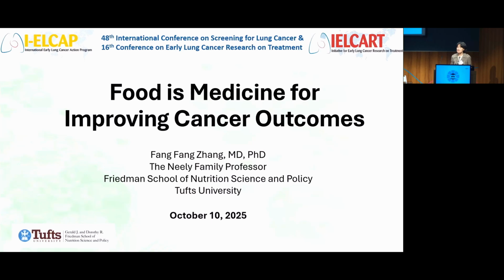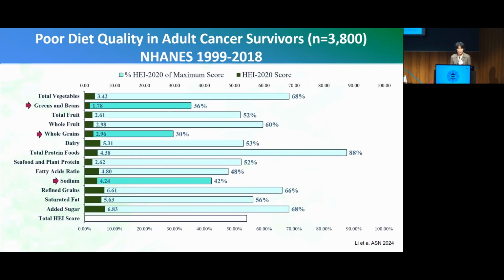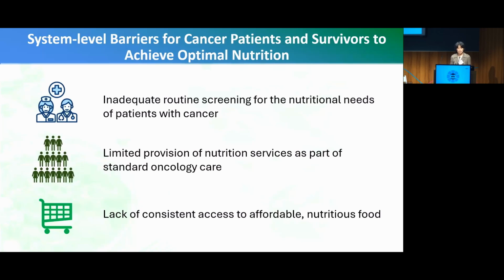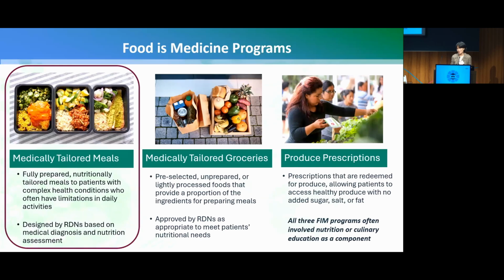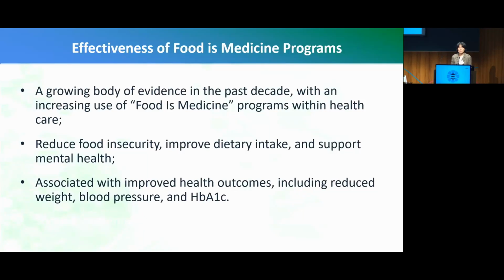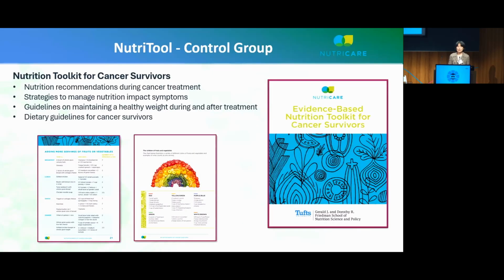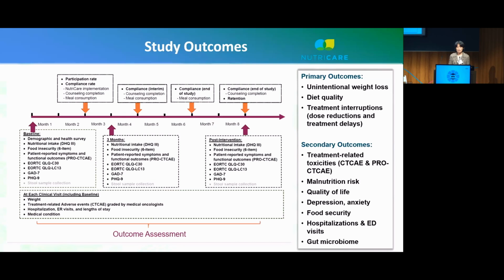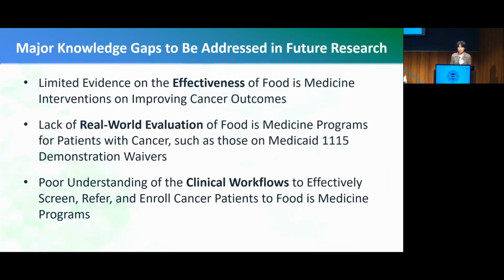10a Nutrition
Speaker: F Zhang
Date: Friday Oct 10, 2025